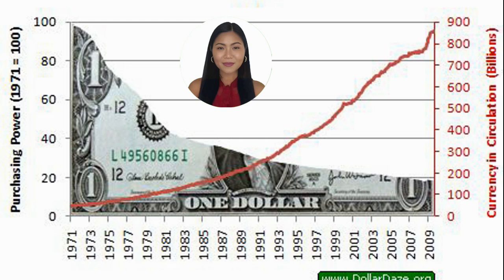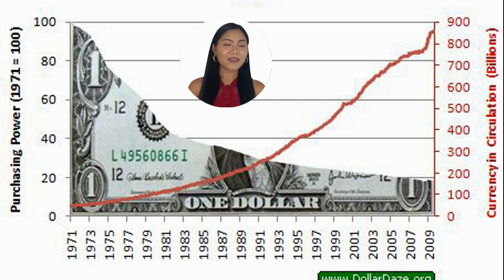Can the US Fiat Currency be Saved? What Happens When Money Loses its Value? Will the Dollar Crash?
The United States dollar has been a fiat currency since 1971 when President Richard Nixon officially ended the convertibility of the US dollar into gold. This decision marked a significant shift in the global financial system and had far-reaching effects on the global economy.

One of the primary effects of making the US dollar a fiat currency is increased flexibility for policymakers. Under a gold standard, the value of a country's currency is tied to a specific amount of gold, limiting the ability of central banks to adjust monetary policy in response to changing economic conditions. By allowing the US dollar to float freely against other currencies, policymakers can more easily stimulate or restrain the economy by adjusting interest rates or engaging in quantitative easing.

Another effect of making the US dollar a fiat currency is increased inflation. Without the constraint of a fixed gold standard, central banks have more freedom to print money and expand the money supply. While this can help stimulate economic growth in the short term, it can also lead to inflation as the value of the currency decreases relative to goods and services.

Furthermore, the US dollar's status as the world's primary reserve currency is bolstered by its fiat nature. Because the US dollar is not tied to a physical commodity like gold, it is more easily exchangeable and widely accepted in international trade and finance. This gives the United States significant influence over the global financial system and allows it to borrow money at lower interest rates than other countries.

However, there are also potential downsides to having a fiat currency. One concern is the risk of hyperinflation if central banks print too much money and devalue the currency. Additionally, the lack of a fixed standard can lead to currency manipulation and instability in exchange rates, making it difficult for businesses to plan and invest for the long term.

Overall, the effects of making the US dollar a fiat currency have been mixed. While it has allowed for greater flexibility in monetary policy and bolstered the dollar's status as the world's primary reserve currency, it has also raised concerns about inflation and exchange rate volatility. As the global economy continues to evolve, policymakers will need to carefully consider the implications of maintaining a fiat currency system.